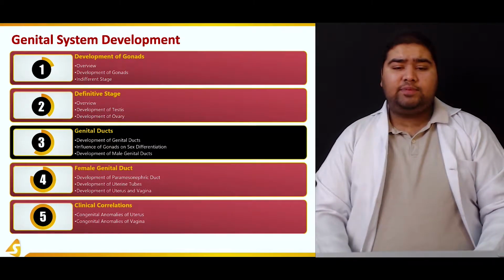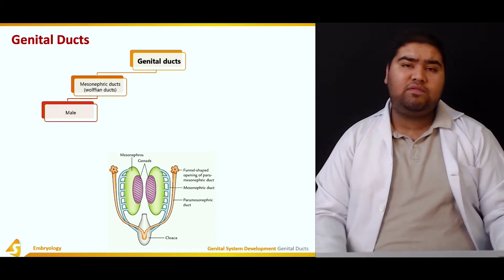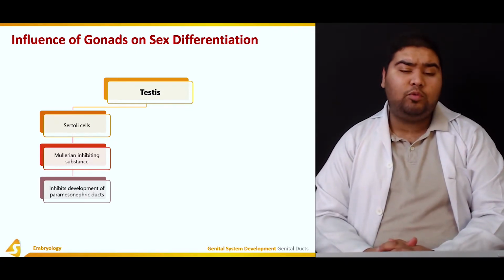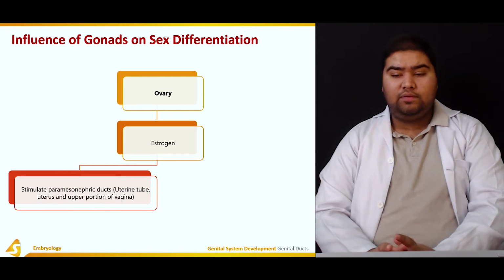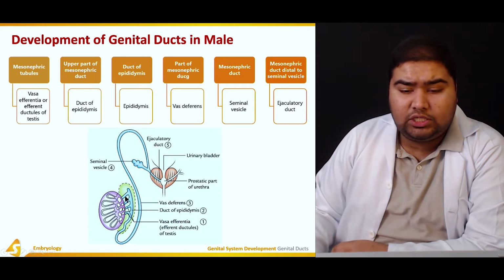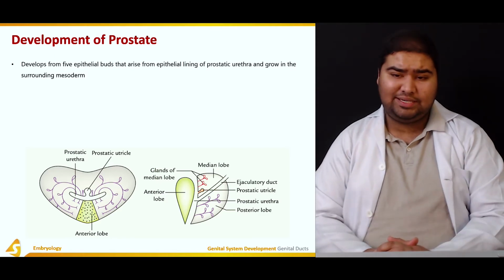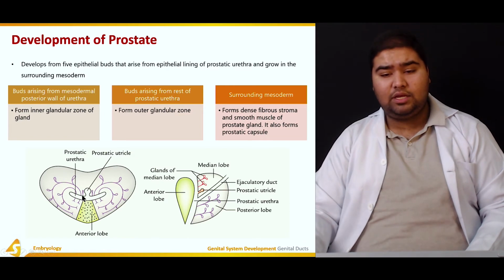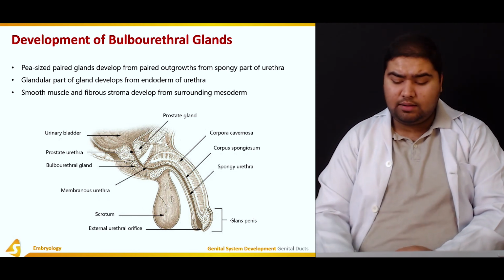Genital System Development | Genital Ducts | Langmans Medical Embryology Anatomy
▬ 📌 Development of Gonads
The following lecture is devoted to the discussion of Genital System Development. Section one of this lecture is about the Development of Gonads. Firstly, the educator puts forth an overview with explanation of sources. Afterwards, the Genetic Basis of Phenotypical Differentiation are demonstrated in detail. Later, educator explains the Development of Gonads. In the end of section, Educator in detail explains the Indifferent Stage that is fourth week.

▬ Chapters ▬▬▬▬▬▬▬▬▬▬
0:00 Embryology
0:12 Genital System Development
3:07 Influence of Gonads on Sex Differentiation
5:10 Development of Genital Ducts in Male
7:47 Development of Prostate
10:26 Development of Bulbourethral Glands

▬ 📌 Definitive Stage
Section two focuses on the Definitive Stage. The educator comprehensively talks about Development of Testis and brings under consideration Cells of Seminiferous Tubules. In addition to this, light is shed on the process of Development of Testis after which Development of Ovary is discussed in depth. Apart from this, the educator speaks extensively about Influence of Chromosome Complement. In the end of the section educator presented the major Differences in Development of Testis and Ovary.

▬ 📌 Genital Ducts
The prime focus of section three is the elucidation of Genital Ducts. The educator elaborately explains Development of Genital Ducts, and Genital Ducts. Moreover, the Influence of Gonads on Sex Differentiation is highlighted. These include Testis and Ovary. Later on, educator explains the Development of Genital Ducts in Male, after that Development of Prostate is explained. Then educator concludes this section with explanation of Development of Bulbourethral Glands.

▬ 📌 Female Genital Duct
Section four accommodates the elucidation of Female Genital Duct. First of all, the Development of Paramesonephric Duct is comprehensively reported. Paramesonephric duct develops lateral to mesonephric ducts by a vertical invagination of celomic epithelium (mesothelium). The educator then moves towards the explanation of Development of Genital Duct in Females also speaks elaborately about Fate of Paramesonephric Duct. Afterwards, light is shed on Development of Uterine Tubes and Development of Uterus. At the end of this section, Development of Uterus is discussed in detail.

▬ 📌 Clinical Correlations
In section five, the educator deals with the elucidation of Clinical Correlations. The concept of Double Uterus with Double Vagina is extensively demonstrated, Leading towards the explanation of Double Uterus with Single Vagina. In addition to this, light is shed on Bicornuate Uterus. Moving forward, educator explains the Unicornuate Uterus and Septate Uterus. Later on, Agenesis of Uterus and Infantile Uterus are explained. Agenesis of Vagina and Atresia of Vagina are then in depth demonstrated. This section is concluded with the explanation of Imperforate Hymen and Rectovaginal and Vesicovaginal Fistulae.